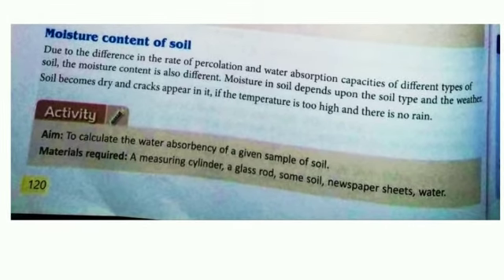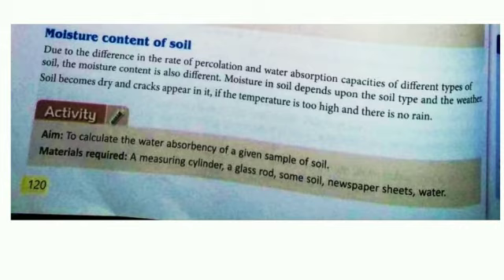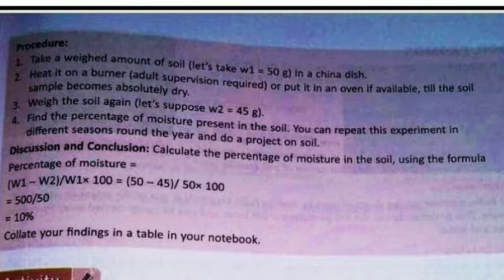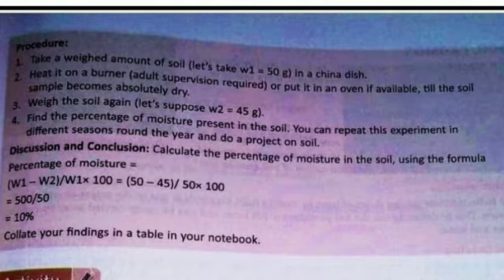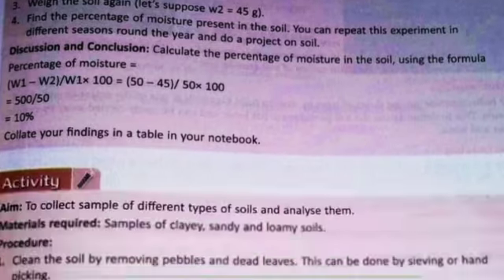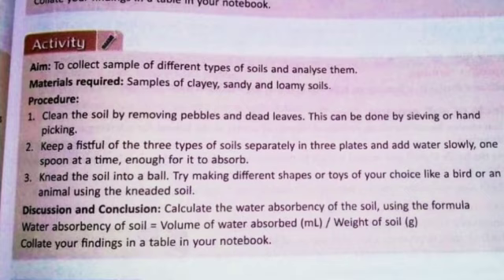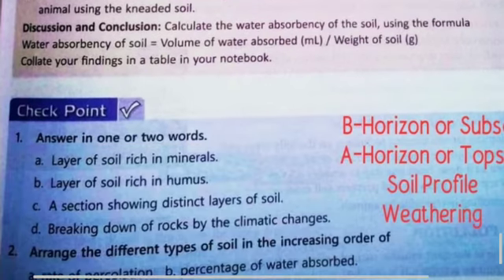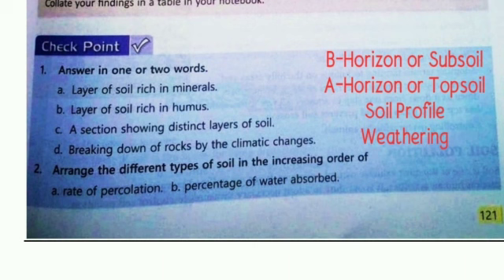Chapter-9-Part-6-10-11-20-By Alka Sinha